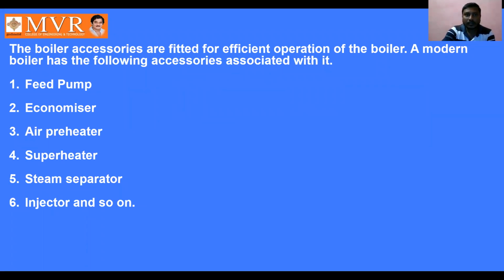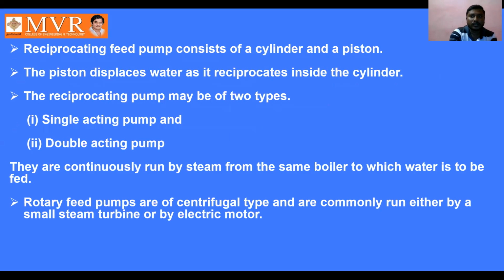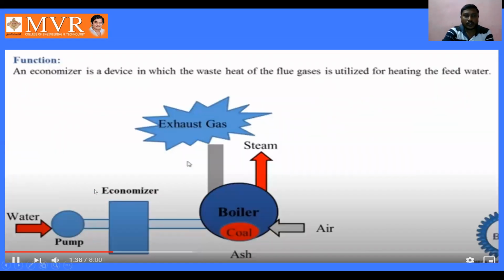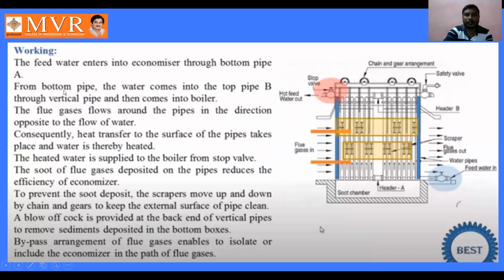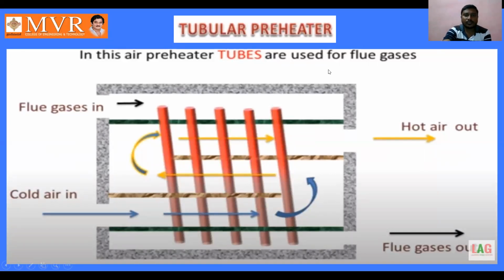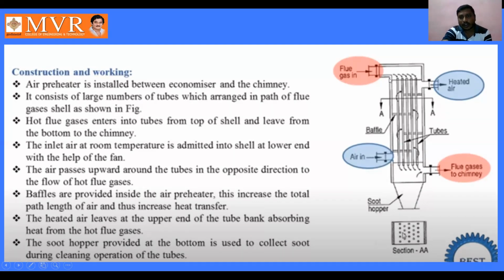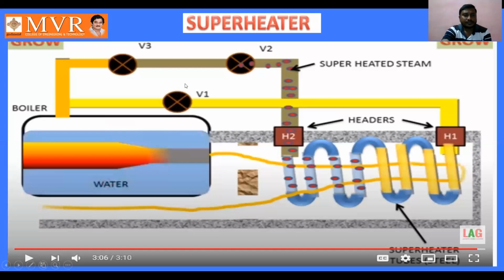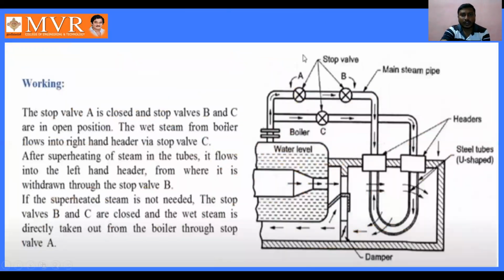ME I 31 I TE II I CLASS 16 I BOILER ACCESSORIES I 29 9 20 I 11 00 am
feed pump , economizer, air-preheat-er,  super heater